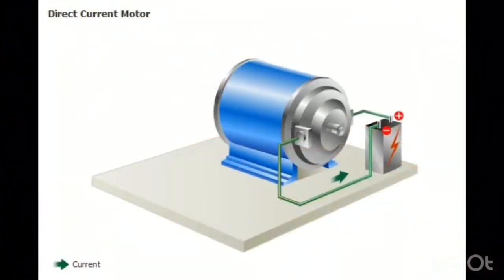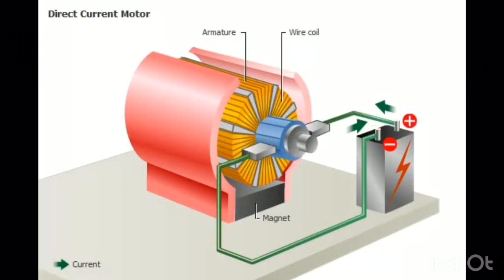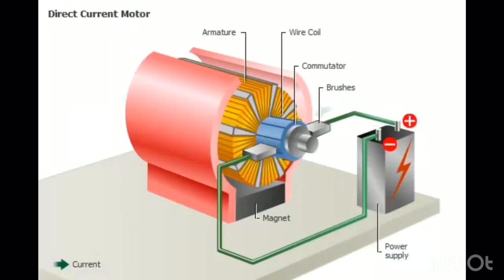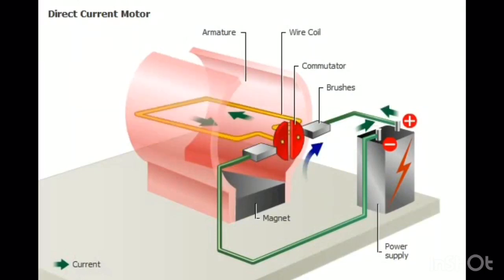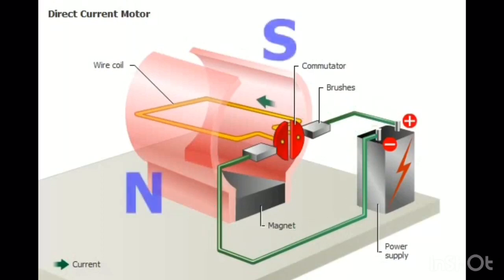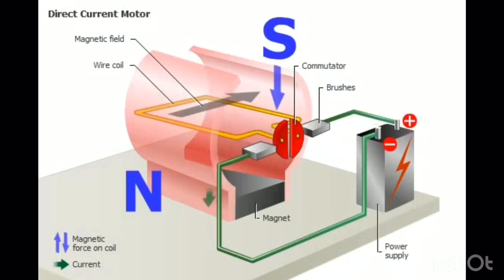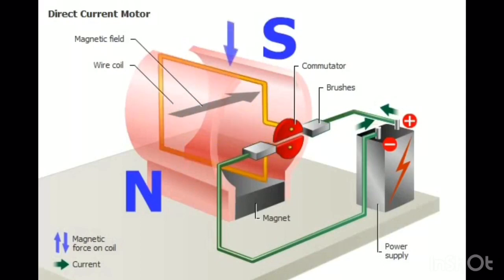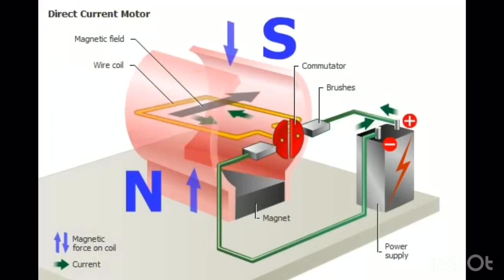Motor Loading & Basic Magnetization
[ Electrical & Magnetism ]

Lecturer :
Madam NurBahirah binti Norddin

Student : BEEI S1/1
1) Muhammad Zhahir bin Zainal Abidin
2) Muhamad Amir Syahir bin Jamal Abana